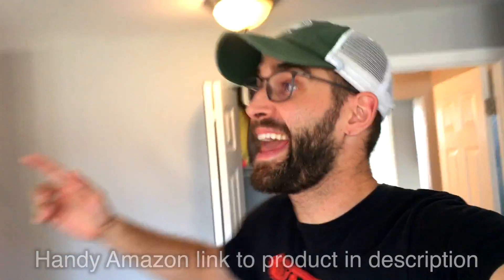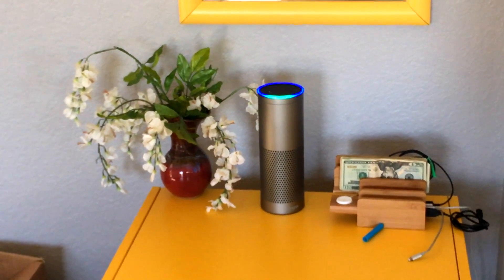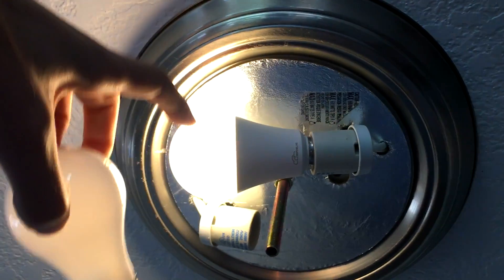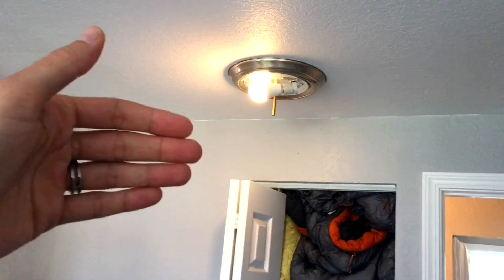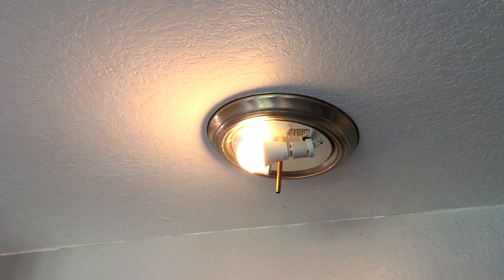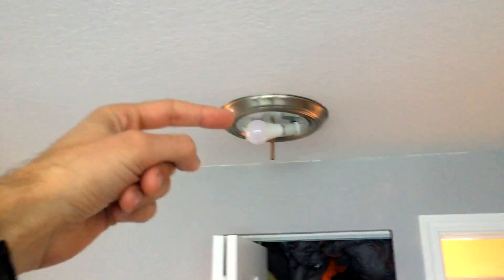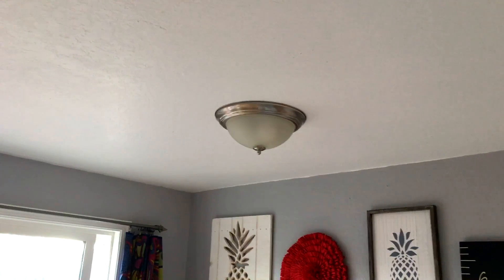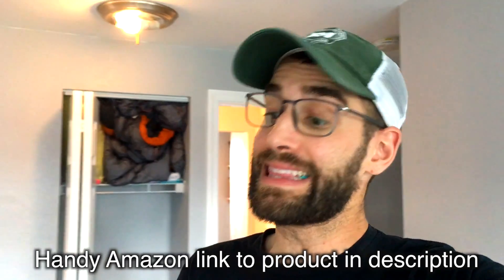★★★★☆ How to setup Smart bulbs with Alexa setup: Nephelae Smart Wi-Fi LED Bulb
22 Amazon
1. You will need this app (iphone users) for Android.
2. Then you'll need the Alexa app for your smart phone (iPhone) or for Android

When you're in your Smart Life app: Use AP mode! Not "Quick setup!"
Also common problem: If you can't get it into AP mode, just keep trying (as you seen in the video).
Also common problem: Make sure you have the right wifi setup. Your wifi HAS to be 2.4ghz (not 5ghz). This is a surprisingly common problem if your smart light won't pair with your wifi and your "Smart Life" app keeps failing to pair.